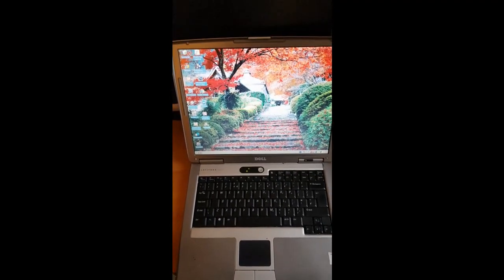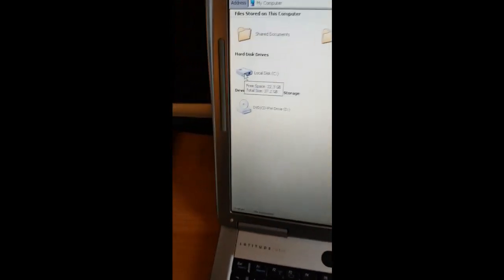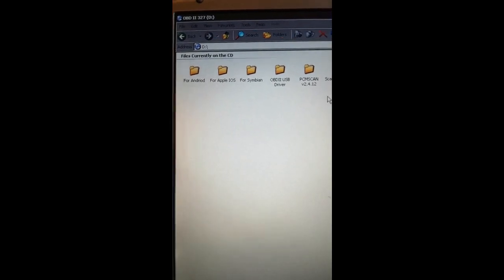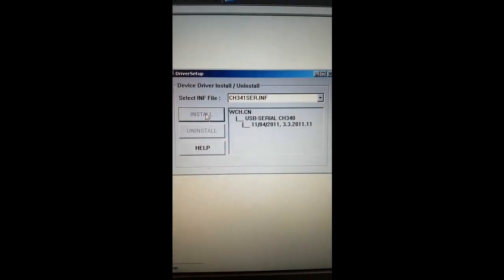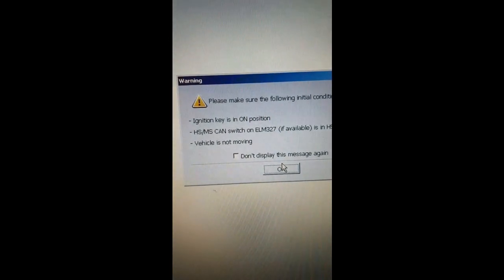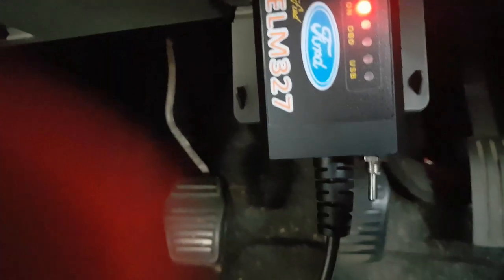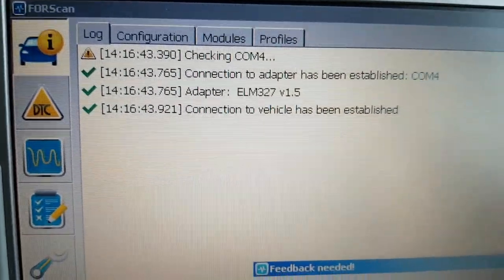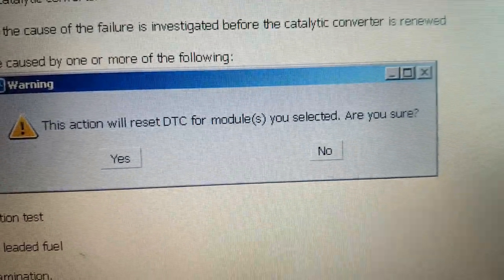Using Forscan to clear P0420 code on Ford Fiesta with ELM 327 adaptor.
A video on how to set up an ELM 327 adaptor on a Windows laptop and then checking and clearing codes on a Ford Fiesta.